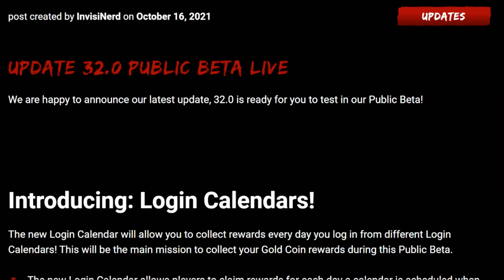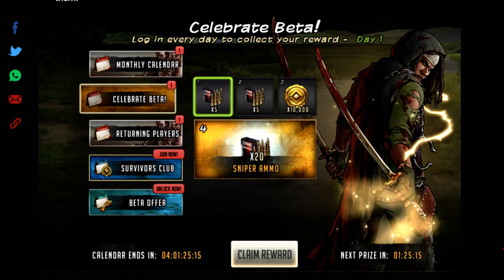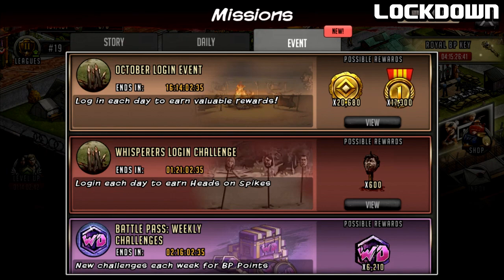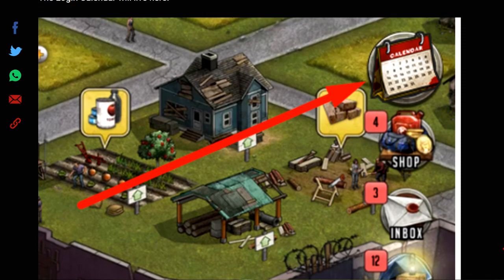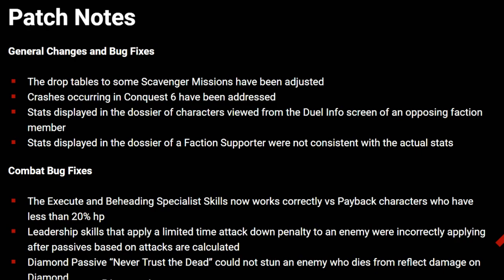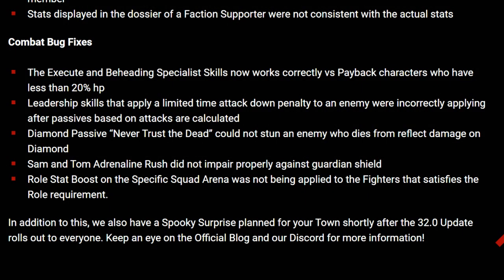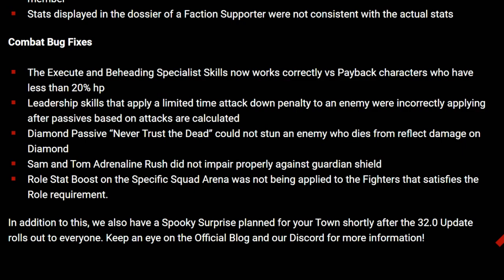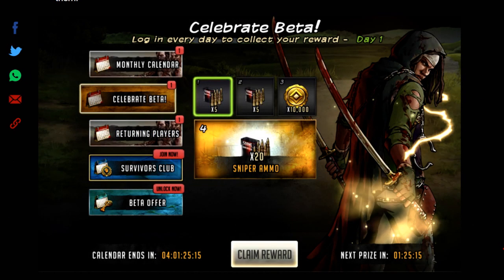TWD RTS: Update 32.0 Full Preview, New Additions & Bug Fixes - The Walking Dead: Road to Survival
32.0 Update has entered Beta and will bring some nice Quality of Life updates with it as Calendars will all now be available in the same place! There are also some game changes & bug fixes coming along with a tease on a spooky town update!